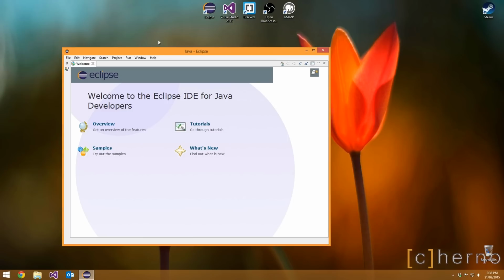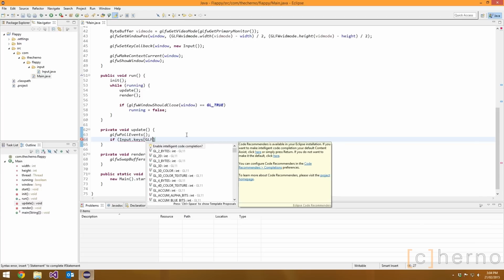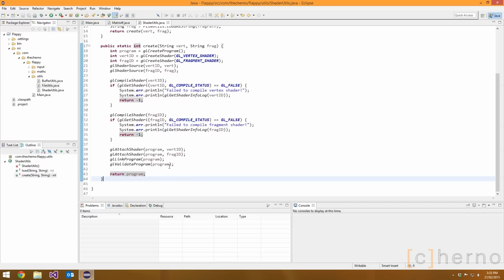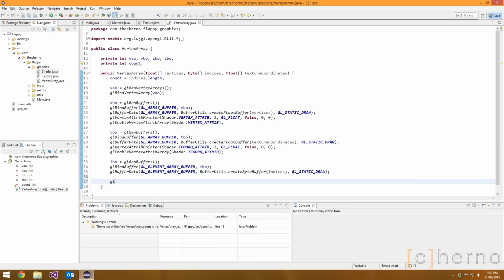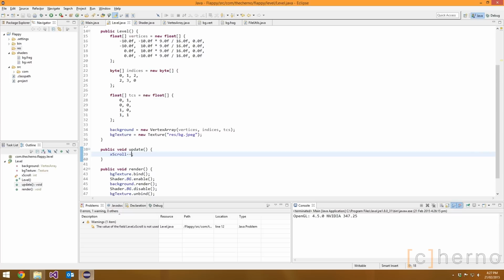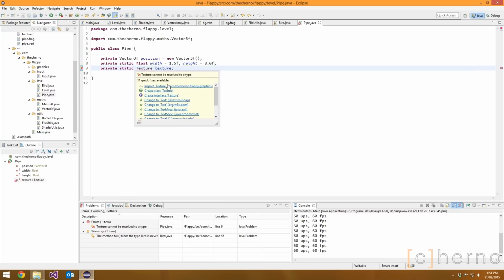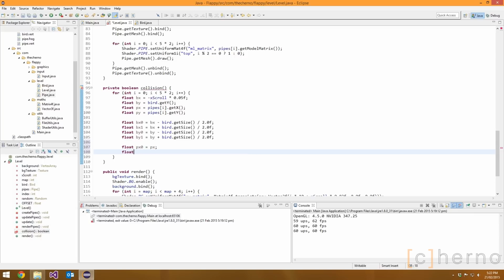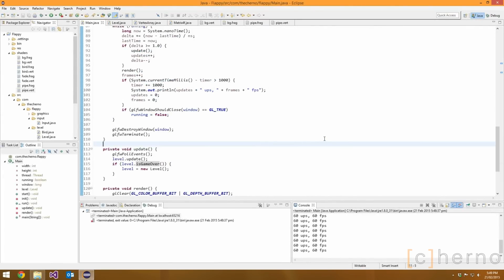Let's Make Flappy Bird! (LWJGL 3 / OpenGL)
In this video we take a look at how to create Flappy Bird from scratch in Java, using LWJGL 3 for OpenGL. We'll be making a cool desktop version of the game, which will run on Windows, Mac and Linux.